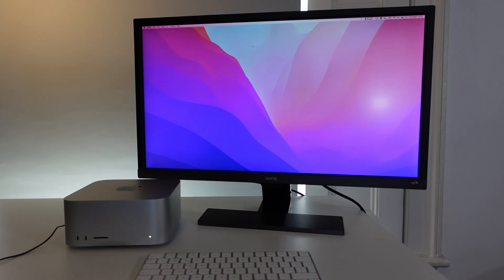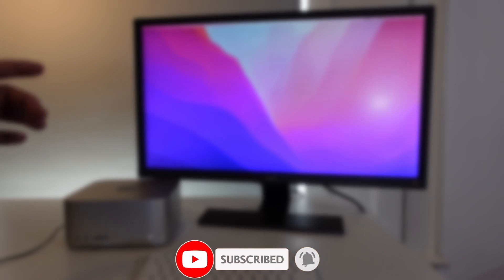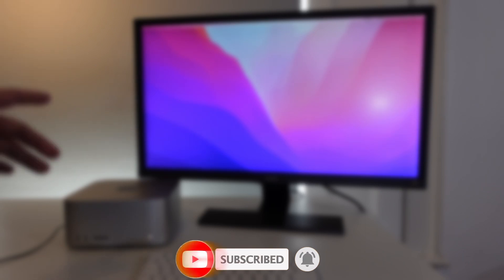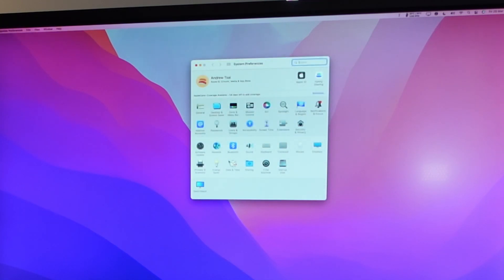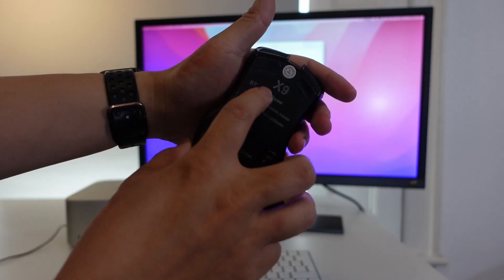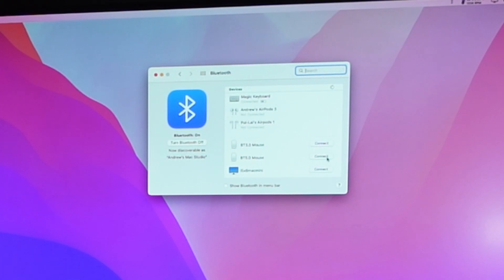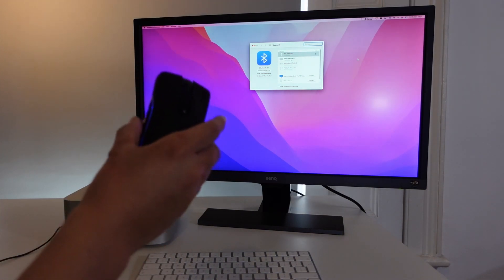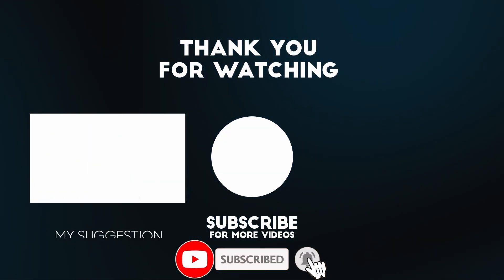How To Setup Bluetooth Mouse With Mac Studio